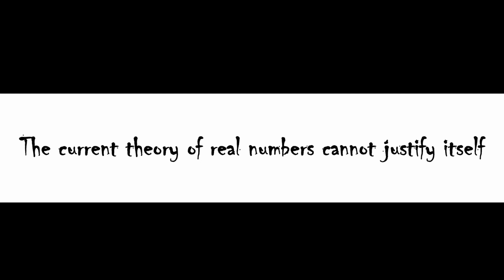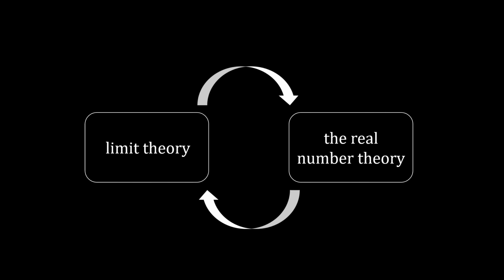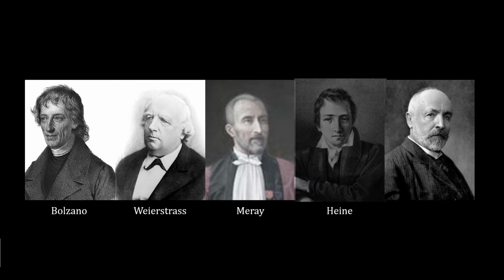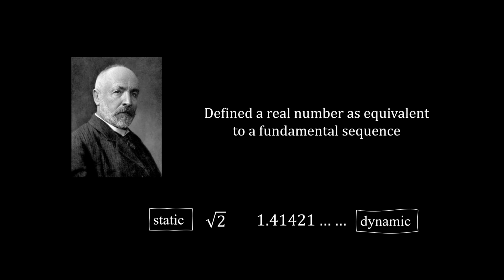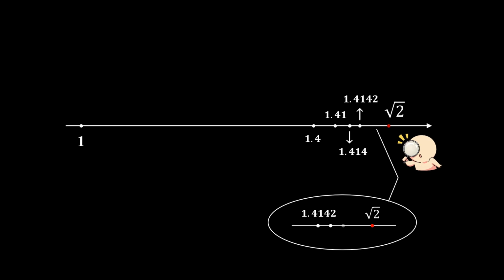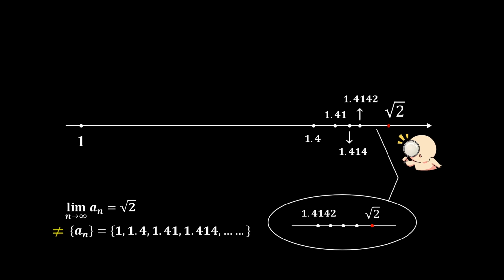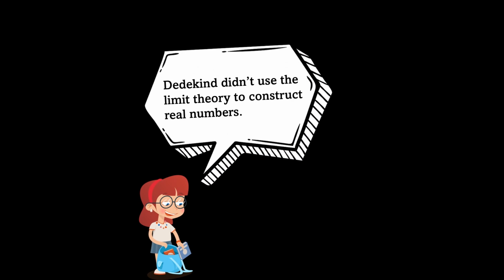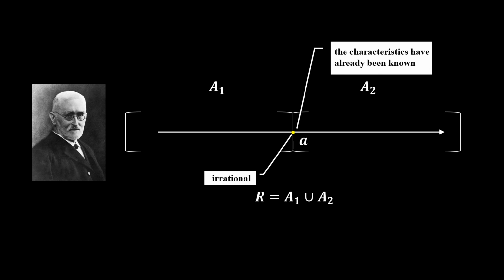Ding Xiaoping: The Current Real Number Theory and the Limit Theory Can’t Justify Themselves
A Discussion on the Theory of Functions of Real Variables as the Perfection of rationale for Calculus(Ⅱ)
In this video, we're going to talk about real number theory and limit theory.
The modern mainstream mathematicians claim that the real number theory is rigorous and complete because it’s based on scientific limit theory. Secondly, the scientificity of the limit theory is indubitable because it’s based on the rigorous and complete real number theory.
Taken alone, the two sentences are unassailable, but put together they contradict each other.
Did you find it out？We will elaborate it below.